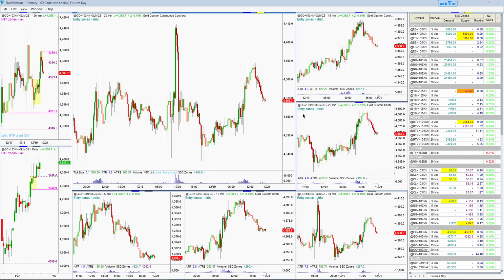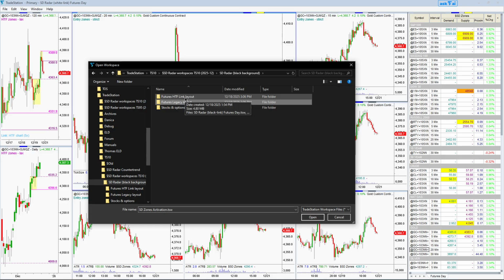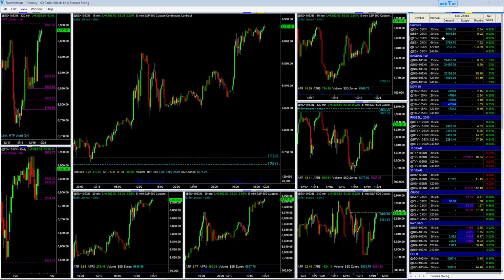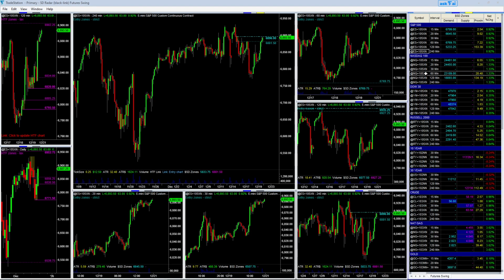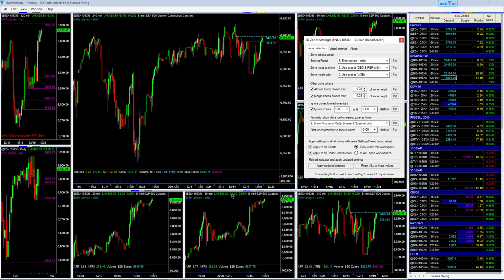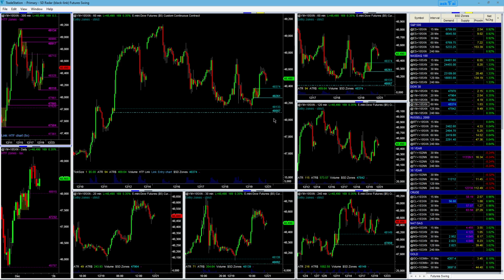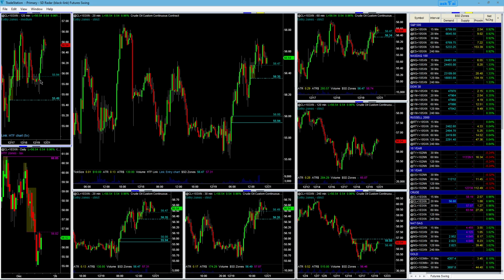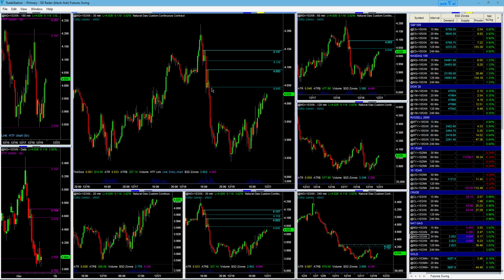SD Zones Dec 2025 - Part 4: Trade finding workflow - lesson - Supply & Demand zones trading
Lesson in trade-finding and qualification using the new December 2025 release of SD ZONES - a comprehensive real-time supply/demand zones trade-finding system for TradeStation.

This video uses the Futures Swing workspace to scan for zones on 15, 20, 30, 60, 120 and 240 min charts, then qualifies (and disqualifies) each setup using High Timeframe charts (HTF), preferred direction, profit margin, location of the zones, their structural quality and more.

It shows how you can quickly process a list of potential candidate zones in RadarScreen and isolate the ones that make for the highest probability setups, elimitating candidates from the list in RadarScreen as you go through the list.

Check the playlist for the entire 10-part series of supply/demand zones training videos:

These videos are primarily aimed at existing users of SD Zones, but also contain extensive training in supply/demand trade-finding, qualification of trade setups using High Timeframe charts, preferred direction, profit margin, zone location, tips on trade management and much more.

IMPORTANT: The disclaimer and legalese in Part 1 applies to ALL the training videos.